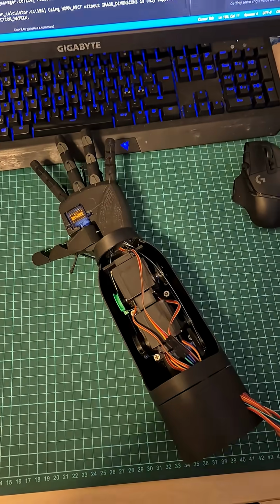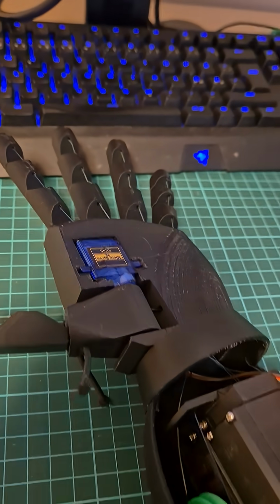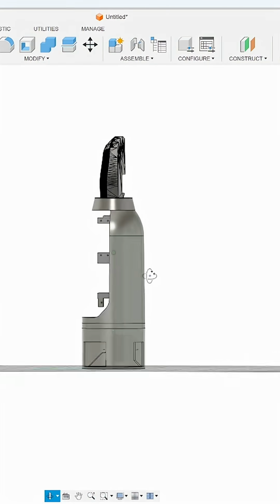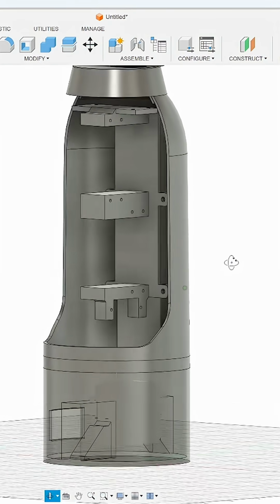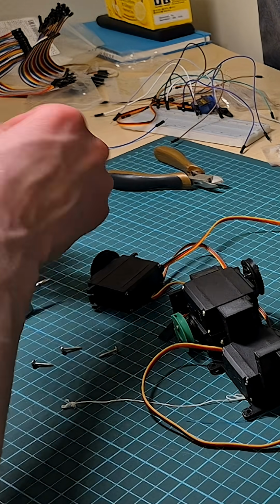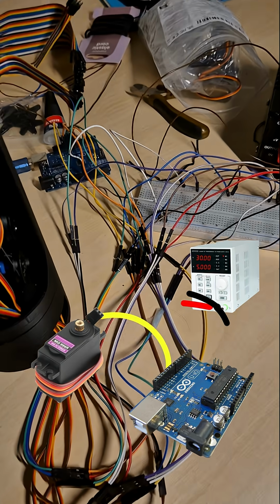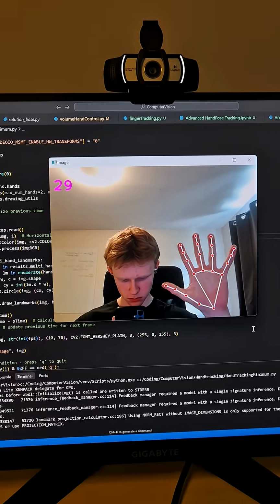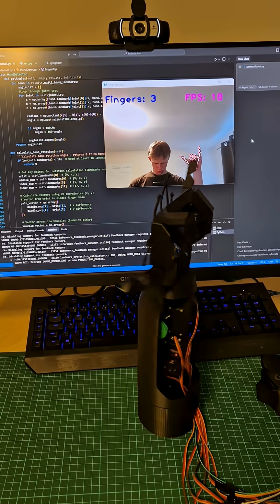This is how i built my first robotic arm